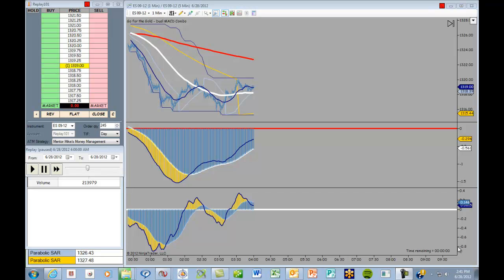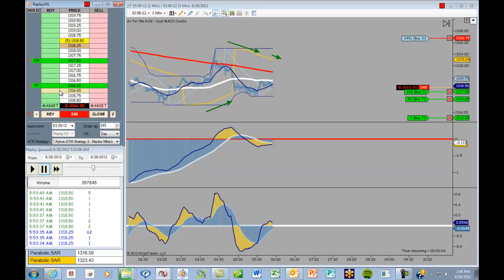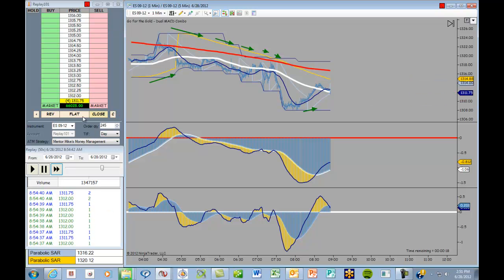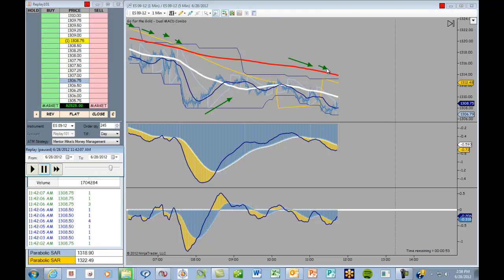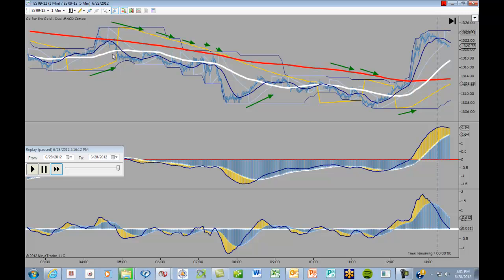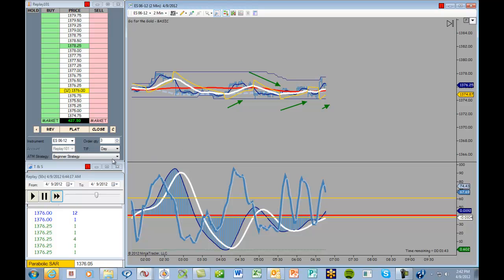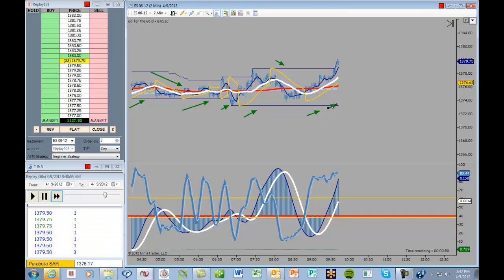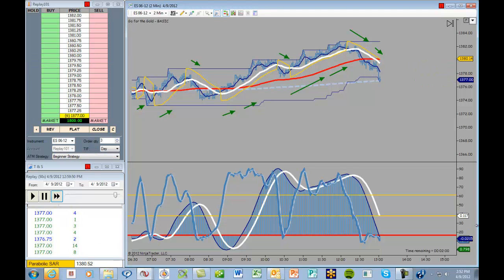Mentor Mike's Market Movie for 6-28-12